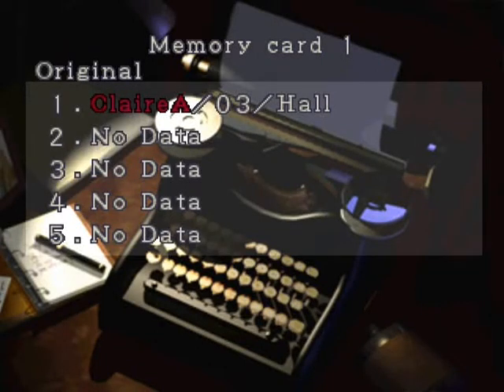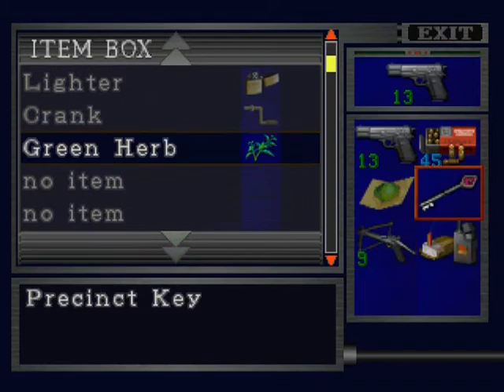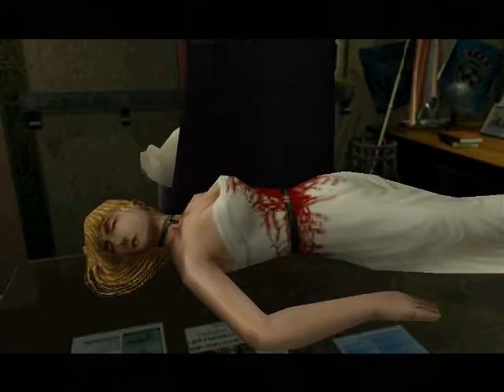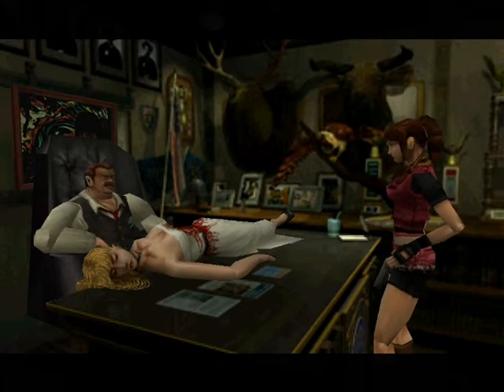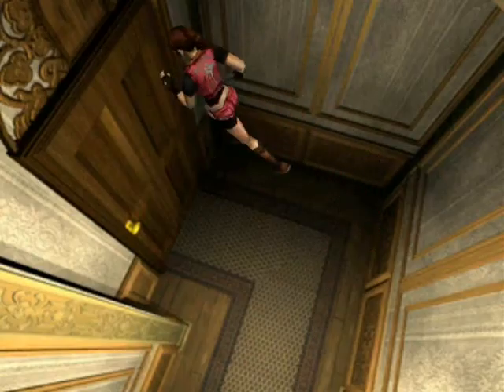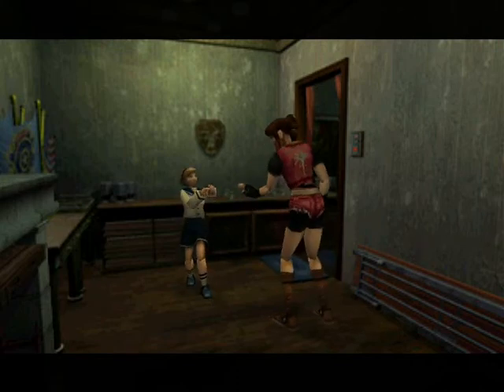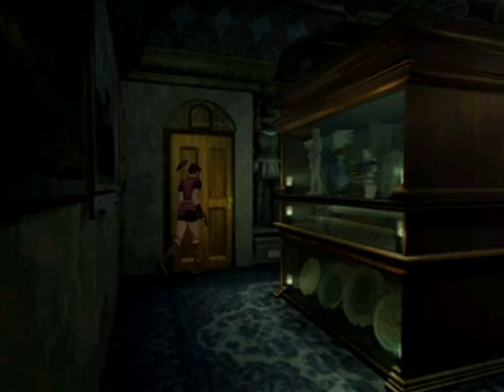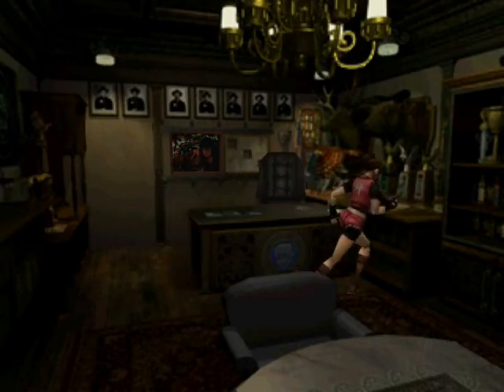Lets play Resident Evil 2! Part 5 Clearing the wall to chief Irons room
Crazy bastard.